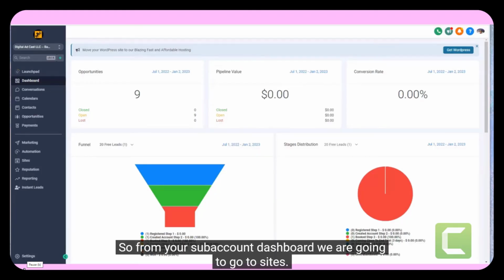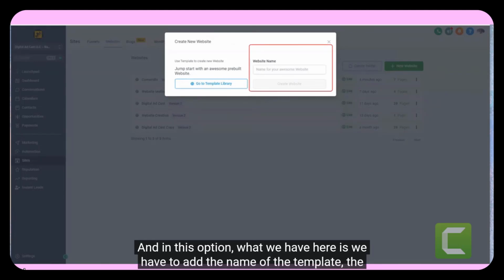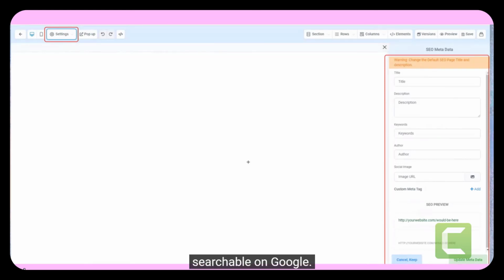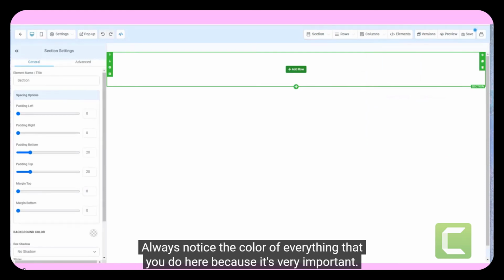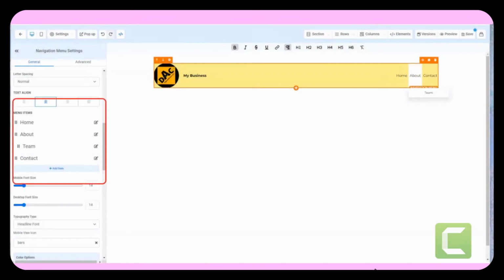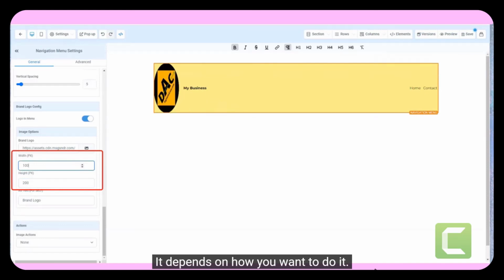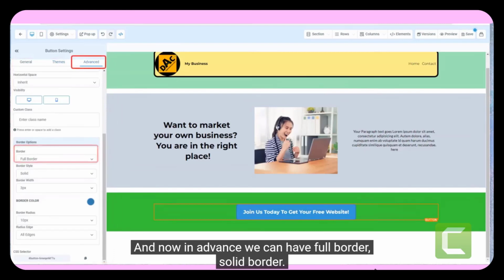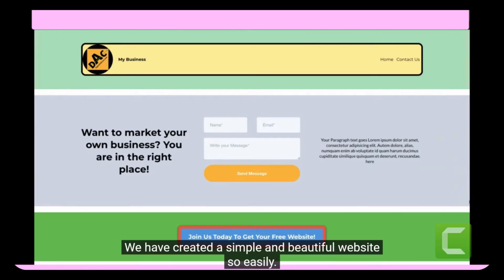Go High Level Website Builder - Build Your First Website || GoHighLevel Made Easy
In this YouTube video, we introduce the Go High Level Website Builder, a powerful tool that allows you to easily create your first website. Whether you're a beginner or an experienced web developer, this platform provides a user-friendly interface and a wide range of customizable templates to suit your needs. Join us as we walk you through the step-by-step process of building your website using Go High Level, empowering you to establish your online presence with ease.

𝑾𝒉𝒂𝒕 𝒊𝒔 𝑮𝒐𝑯𝒊𝒈𝒉𝑳𝒆𝒗𝒆𝒍 𝒂𝒏𝒅 𝒘𝒉𝒚 𝒅𝒐 𝑰 𝒍𝒐𝒗𝒆 𝒊𝒕?

𝑮𝒐𝑯𝒊𝒈𝒉𝑳𝒆𝒗𝒆𝒍 𝒊𝒔 𝒂 𝒐𝒏𝒆-𝒔𝒕𝒐𝒑 𝒎𝒂𝒓𝒌𝒆𝒕𝒊𝒏𝒈 𝒑𝒍𝒂𝒕𝒇𝒐𝒓𝒎 𝒂𝒏𝒅 𝑪𝑹𝑴 𝒕𝒉𝒂𝒕 𝒊𝒏𝒄𝒍𝒖𝒅𝒆𝒔 𝒆𝒗𝒆𝒓𝒚 𝒑𝒐𝒔𝒔𝒊𝒃𝒍𝒆 𝒕𝒐𝒐𝒍 𝒂𝒏𝒅 𝒇𝒆𝒂𝒕𝒖𝒓𝒆 𝒚𝒐𝒖 𝒏𝒆𝒆𝒅 𝒕𝒐 𝒈𝒆𝒏𝒆𝒓𝒂𝒕𝒆 𝒍𝒆𝒂𝒅𝒔 𝒂𝒏𝒅 𝒔𝒂𝒍𝒆𝒔 𝒇𝒐𝒓 𝒚𝒐𝒖𝒓 𝒐𝒘𝒏 𝒄𝒐𝒎𝒑𝒂𝒏𝒚 𝒐𝒓 𝒚𝒐𝒖𝒓 𝒄𝒍𝒊𝒆𝒏𝒕𝒔 𝒂𝒔 𝒂𝒏 𝒂𝒈𝒆𝒏𝒄𝒚 𝒐𝒘𝒏𝒆𝒓. 𝑻𝒉𝒊𝒔 𝒗𝒊𝒅𝒆𝒐 𝒍𝒊𝒔𝒕𝒔 𝒂𝒍𝒍 𝑮𝑯𝑳 𝒇𝒆𝒂𝒕𝒖𝒓𝒆𝒔.

𝑾𝒉𝒂𝒕 𝒊𝒔 𝑮𝒐 𝑯𝒊𝒈𝒉 𝑳𝒆𝒗𝒆𝒍 𝑴𝒂𝒅𝒆 𝑬𝒂𝒔𝒚!

𝑮𝒐𝑯𝒊𝒈𝒉𝑳𝒆𝒗𝒆𝒍 𝒊𝒔 𝒕𝒉𝒆 𝒃𝒆𝒔𝒕. 𝑩𝒖𝒕 𝒊𝒕 𝒕𝒂𝒌𝒆𝒔 𝒕𝒊𝒎𝒆 𝒍𝒆𝒂𝒓𝒏 𝒊𝒕. 𝑻𝒉𝒂𝒕 𝒊𝒔 𝒘𝒉𝒚 𝒘𝒆 𝒔𝒕𝒂𝒓𝒕𝒆𝒅 𝑮𝒐 𝑯𝒊𝒈𝒉 𝑳𝒆𝒗𝒆𝒍 𝑴𝒂𝒅𝒆 𝑬𝒂𝒔𝒚. 𝑾𝒆 𝒉𝒂𝒗𝒆 𝒇𝒓𝒆𝒆 𝒗𝒊𝒅𝒆𝒐𝒔, 𝒘𝒆𝒃𝒊𝒏𝒂𝒓𝒔, 𝒂𝒏𝒅 𝒓𝒆𝒔𝒐𝒖𝒓𝒄𝒆𝒔 𝒕𝒐 𝒉𝒆𝒍𝒑 𝒚𝒐𝒖.

𝑮𝒐𝑯𝒊𝒈𝒉𝑳𝒆𝒗𝒆𝒍 𝑽𝒊𝒓𝒕𝒖𝒂𝒍 𝑨𝒔𝒔𝒊𝒔𝒕𝒂𝒏𝒕

 𝑨𝒔 𝒂 𝒏𝒆𝒘 𝒂𝒈𝒆𝒏𝒄𝒚 𝒐𝒘𝒏𝒆𝒓 𝒐𝒓 𝒂𝒏 𝒆𝒙𝒊𝒔𝒕𝒊𝒏𝒈 𝒃𝒖𝒔𝒊𝒏𝒆𝒔𝒔, 𝒚𝒐𝒖 𝒎𝒂𝒚 𝒏𝒐𝒕 𝒉𝒂𝒗𝒆 𝒕𝒉𝒆 𝒕𝒊𝒎𝒆 𝒕𝒐 𝒍𝒆𝒂𝒓𝒏 𝑮𝒐𝑯𝒊𝒈𝒉𝑳𝒆𝒗𝒆𝒍 𝒐𝒓 𝒄𝒂𝒏𝒏𝒐𝒕 𝒂𝒇𝒇𝒐𝒓𝒅 𝒕𝒐 𝒉𝒂𝒗𝒆 𝒇𝒖𝒍𝒍-𝒕𝒊𝒎𝒆 𝒆𝒎𝒑𝒍𝒐𝒚𝒆𝒆𝒔 𝒓𝒖𝒏 𝒚𝒐𝒖𝒓 𝒃𝒖𝒔𝒊𝒏𝒆𝒔𝒔 𝒑𝒍𝒂𝒕𝒇𝒐𝒓𝒎. 𝑴𝒂𝒌𝒆 𝒔𝒖𝒓𝒆 𝒕𝒐 𝒂𝒔𝒌 𝒂𝒃𝒐𝒖𝒕 𝒐𝒖𝒓 𝑯𝒊𝒈𝒉𝑳𝒆𝒗𝒆𝒍 𝒕𝒓𝒂𝒊𝒏𝒆𝒅 𝒗𝒊𝒓𝒕𝒖𝒂𝒍 𝒂𝒔𝒔𝒊𝒔𝒕𝒂𝒏𝒕𝒔.

𝙒𝙝𝙞𝙘𝙝 𝙂𝙤𝙃𝙞𝙜𝙝𝙇𝙚𝙫𝙚𝙡 𝙋𝙡𝙖𝙣 𝙏𝙤 𝘽𝙪𝙮 𝙊𝙧 𝙏𝙧𝙮 𝙊𝙪𝙩?

1️⃣ If you are new to GoHighLevel and want a 14-Day Free Trial of GoHighLevel’s Agency Starter plan (Designed for your own business with 1 additional sub-account) or Agency Unlimited plan (Designed for online marketing agency owners. Allows unlimited sub-accounts for your clients),

3️⃣ If you already have a GoHighLevel agency and would like to upgrade to GoHighLevel Pro plan that allows you to sell Saas,

 𝙎𝙖𝙫𝙚 𝙊𝙣 𝘼𝙣𝙣𝙪𝙖𝙡 𝙋𝙡𝙖𝙣𝙨:

4️⃣ Save $194.  If you are interested in getting the annual subscription of the Starter Plan, it will save you $194 + you get our white label and branded training videos for free,

5️⃣ Save $594. If you are interested in GoHighLevel Unlimited Agency annual plan that will save you $594, + Get our white label and branded training videos for free.

𝘼𝙘𝙘𝙚𝙨𝙨 𝙏𝙤 𝙒𝙝𝙞𝙩𝙚𝙡𝙖𝙗𝙚𝙡 𝙑𝙞𝙙𝙚𝙤𝙨:

𝘐𝘧 𝘺𝘰𝘶 𝘶𝘴𝘦 𝘢𝘯𝘺 𝘰𝘧 𝘰𝘶𝘳 𝘢𝘧𝘧𝘪𝘭𝘪𝘢𝘵𝘦 𝘭𝘪𝘯𝘬𝘴 𝘢𝘣𝘰𝘷𝘦 𝘵𝘰 𝘱𝘶𝘳𝘤𝘩𝘢𝘴𝘦 𝘺𝘰𝘶𝘳 𝘎𝘰𝘏𝘪𝘨𝘩𝘓𝘦𝘷𝘦𝘭 𝘱𝘭𝘢𝘵𝘧𝘰𝘳𝘮, 𝘺𝘰𝘶 𝘨𝘦𝘵 𝘧𝘳𝘦𝘦 𝘢𝘤𝘤𝘦𝘴𝘴 𝘵𝘰 𝘢𝘭𝘭 𝘰𝘶𝘳 𝘵𝘳𝘢𝘪𝘯𝘪𝘯𝘨 𝘷𝘪𝘥𝘦𝘰𝘴, 𝘪𝘯𝘤𝘭𝘶𝘥𝘪𝘯𝘨 𝘰𝘶𝘳 𝘸𝘩𝘪𝘵𝘦 𝘭𝘢𝘣𝘦𝘭 𝘷𝘪𝘥𝘦𝘰𝘴 𝘵𝘩𝘢𝘵 𝘺𝘰𝘶 𝘤𝘢𝘯 𝘶𝘴𝘦 𝘵𝘰 𝘵𝘳𝘢𝘪𝘯 𝘺𝘰𝘶𝘳 𝘚𝘢𝘢𝘴 𝘤𝘭𝘪𝘦𝘯𝘵𝘴. 𝘞𝘦 𝘸𝘪𝘭𝘭 𝘢𝘥𝘥 𝘺𝘰𝘶𝘳 𝘭𝘰𝘨𝘰 𝘰𝘯 𝘦𝘢𝘤𝘩 𝘷𝘪𝘥𝘦𝘰 𝘧𝘰𝘳 𝘺𝘰𝘶.

20 𝙁𝙧𝙚𝙚 𝙇𝙚𝙖𝙙𝙨:

𝘠𝘰𝘶 𝘸𝘪𝘭𝘭 𝘢𝘭𝘴𝘰 𝘨𝘦𝘵 20 𝘧𝘳𝘦𝘦 𝘉2𝘉 𝘭𝘦𝘢𝘥𝘴 𝘪𝘯 𝘺𝘰𝘶𝘳 𝘯𝘪𝘤𝘩𝘦 𝘧𝘳𝘰𝘮 𝘶𝘴 𝘵𝘰 𝘨𝘦𝘵 𝘺𝘰𝘶 𝘴𝘵𝘢𝘳𝘵𝘦𝘥. 𝘊𝘭𝘢𝘪𝘮 𝘺𝘰𝘶𝘳 20 𝘍𝘳𝘦𝘦 𝘉2𝘉 𝘓𝘦𝘢𝘥𝘴 𝘣𝘺 𝘤𝘭𝘪𝘤𝘬𝘪𝘯𝘨 𝘩𝘦𝘳𝘦

Timestamps

𝐓𝐡𝐢𝐬 𝐩𝐚𝐠𝐞 𝐡𝐚𝐬 𝐚𝐟𝐟𝐢𝐥𝐢𝐚𝐭𝐞 𝐥𝐢𝐧𝐤𝐬 𝐢𝐧 𝐛𝐚𝐧𝐧𝐞𝐫𝐬 𝐚𝐧𝐝 𝐭𝐞𝐱𝐭 𝐰𝐡𝐢𝐜𝐡 𝐦𝐞𝐚𝐧𝐬 𝐢𝐟 𝐲𝐨𝐮 𝐜𝐥𝐢𝐜𝐤 𝐨𝐧 𝐭𝐡𝐞𝐦 𝐚𝐧𝐝 𝐦𝐚𝐤𝐞 𝐚 𝐩𝐮𝐫𝐜𝐡𝐚𝐬𝐞, 𝐰𝐞 𝐰𝐢𝐥𝐥 𝐠𝐞𝐭 𝐚 𝐬𝐦𝐚𝐥𝐥 𝐜𝐨𝐦𝐩𝐞𝐧𝐬𝐚𝐭𝐢𝐨𝐧, 𝐚𝐭 𝐧𝐨 𝐜𝐨𝐬𝐭 𝐭𝐨 𝐲𝐨𝐮. 𝐓𝐡𝐢𝐬 𝐬𝐮𝐩𝐩𝐨𝐫𝐭𝐬 𝐨𝐮𝐫 𝐜𝐨𝐧𝐭𝐢𝐧𝐮𝐞𝐝 𝐰𝐨𝐫𝐤 𝐨𝐟 𝐩𝐫𝐨𝐯𝐢𝐝𝐢𝐧𝐠 𝐡𝐞𝐥𝐩𝐟𝐮𝐥 𝐜𝐨𝐧𝐭𝐞𝐧𝐭.